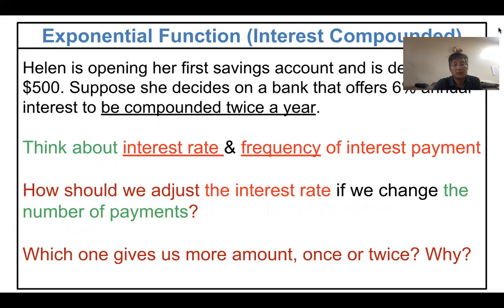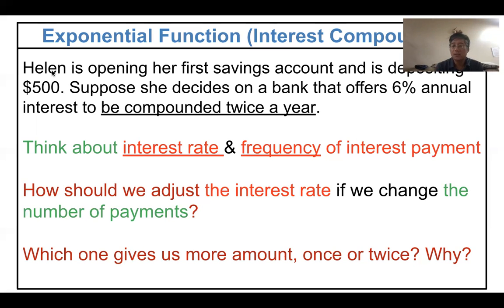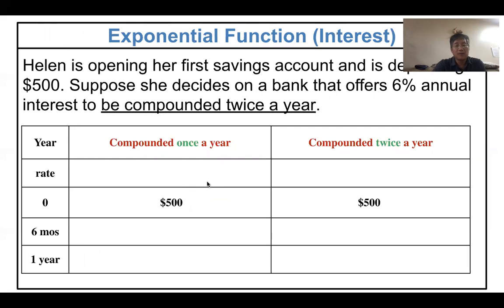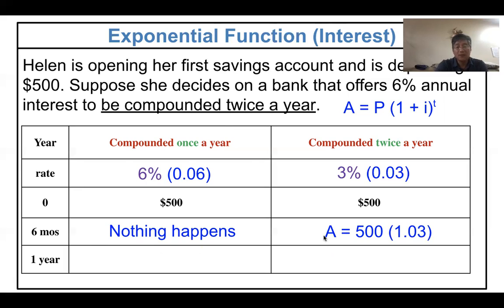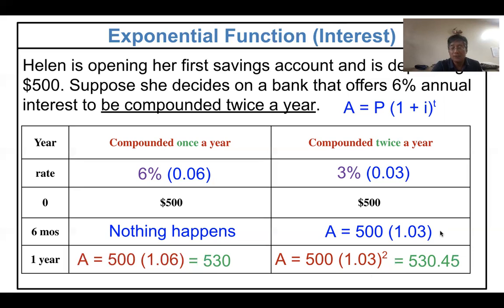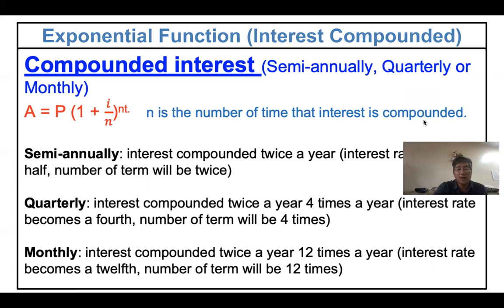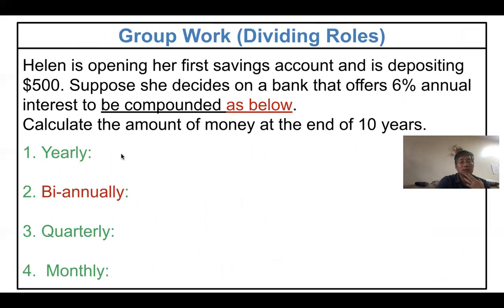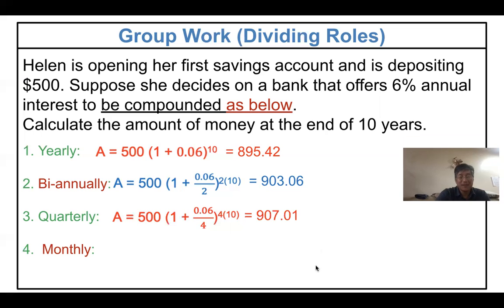8 4 Exponential Function Interest Compounded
Algebra 2 Unit 3 Exponential Function & Log Function
Finding Exponential Function
Bank Savings Account with Interest Rate
Compounded Twice, Quarterly or Monthly